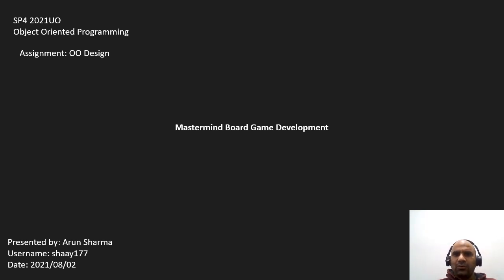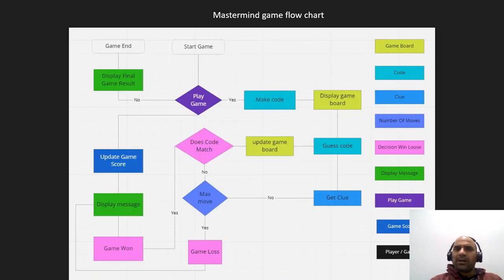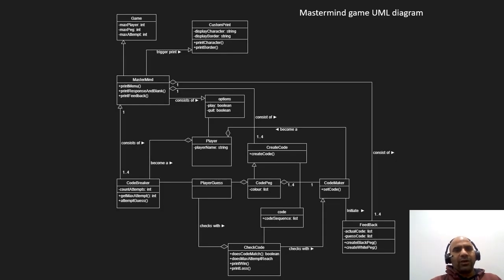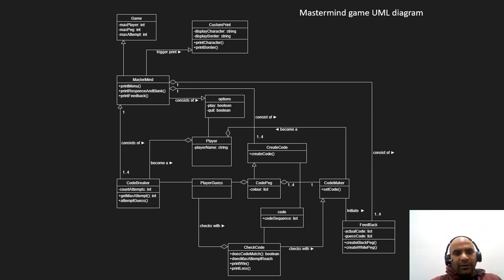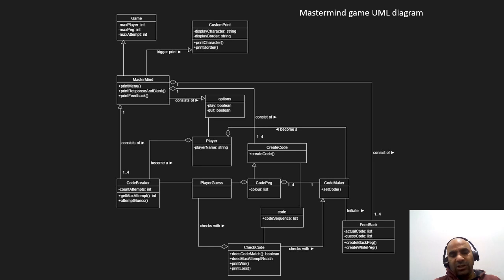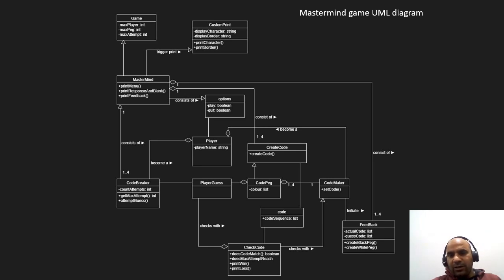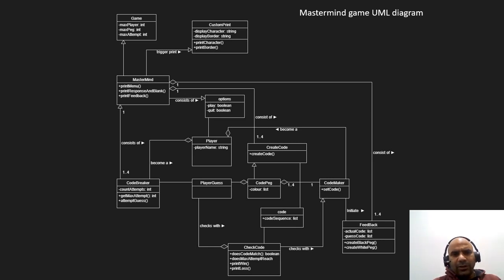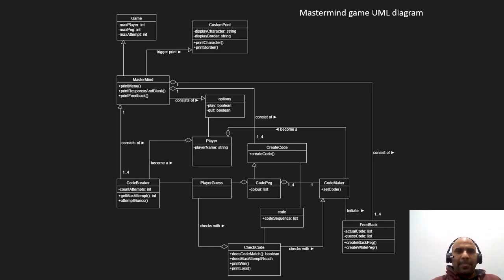shaay177 design00 presentation